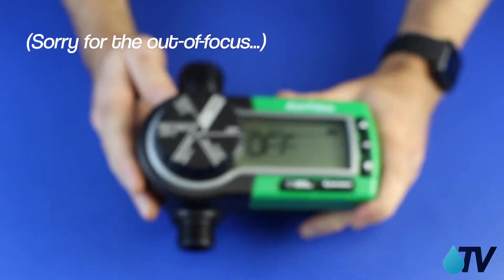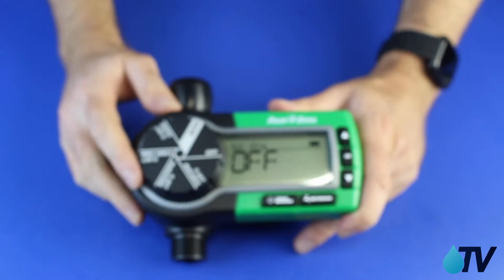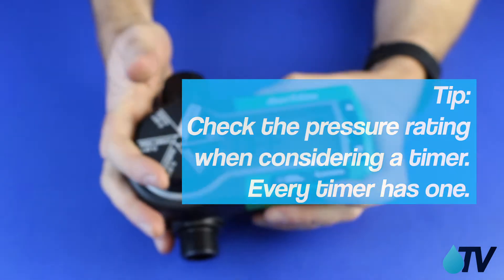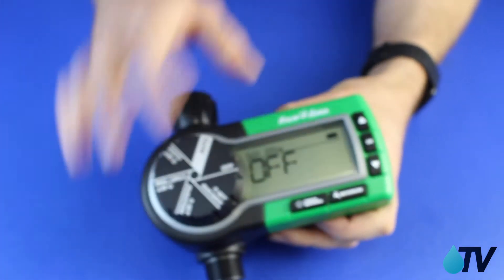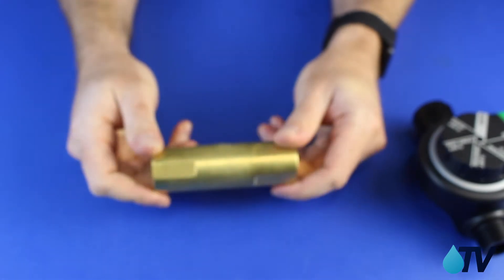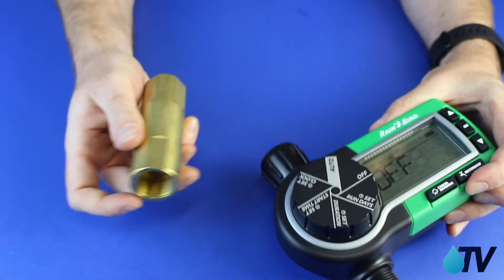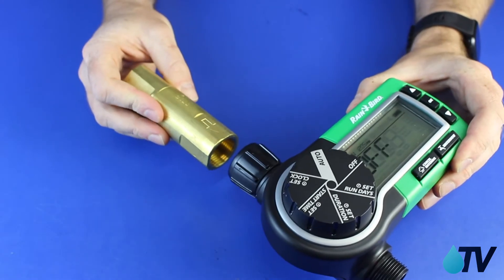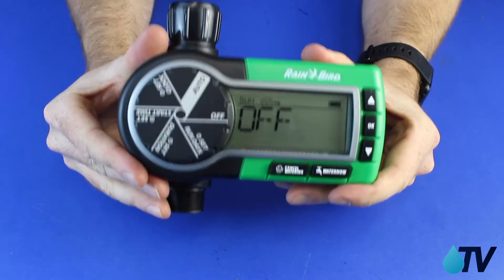Why does my irrigation tap timer keep failing?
Tap timers are the easiest way to get started with automatic irrigation. They're inexpensive and for smaller areas, have all the features you'll ever need. But sometimes, they fail for seemingly no reason.. and it leaves people thinking they've bought a piece of cheap junk. And while that may be the case (there definitely is some cheap junk out there..), even the best tap timers can fail for good reason. If that sounds like you, we have the likely cause, and solution!

In this video we use a Rainbird 1ZEHTMR Tap Timer, find that
And we recommend it be fitted with a Brass Fixed Pressure Reducing Valve (500kPa), find that here: